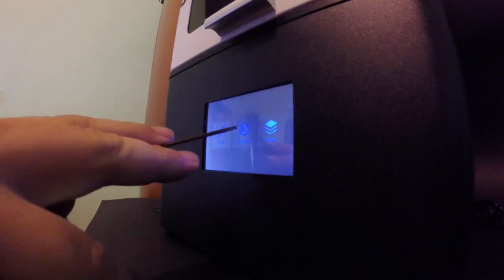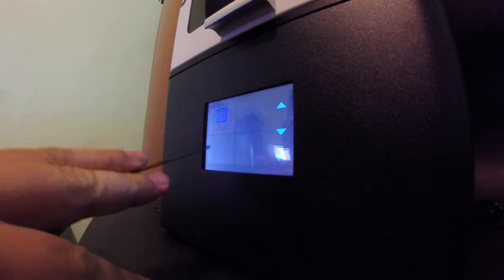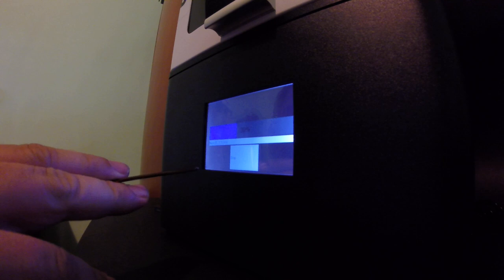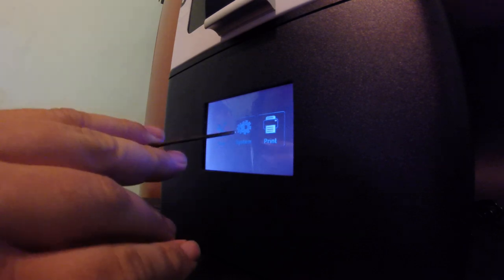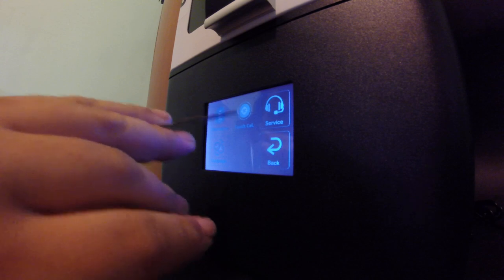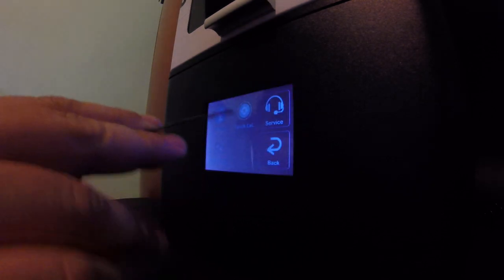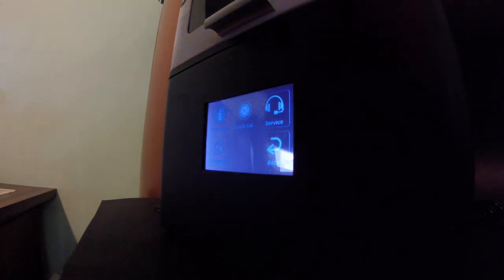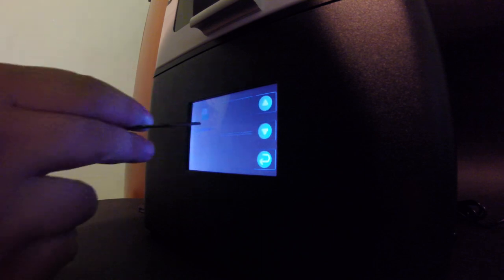EPAX 4.2.18 With Mars UI - It has Touchscreen Calibration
Messing around with the UI from Mars, found it has a Touchscreen calibration feature none of the other machines has enabled... Next step identify the sprite numbers and add it to the photonsters HCNET ui